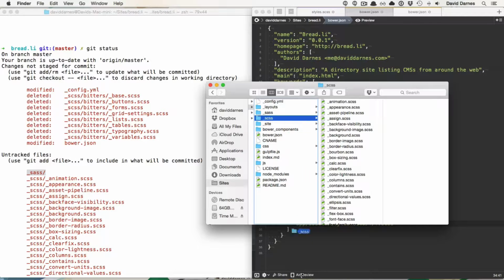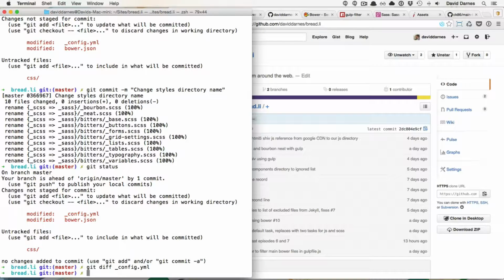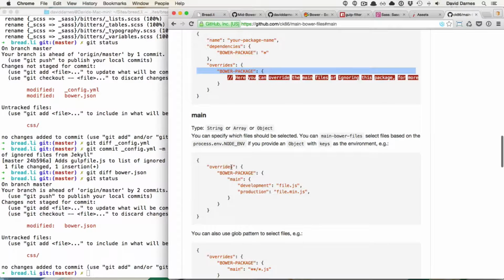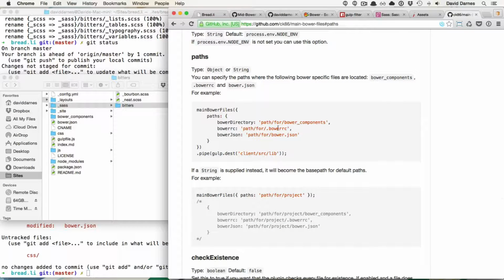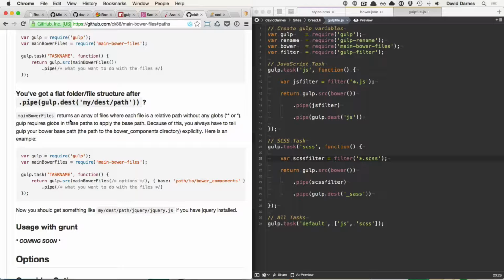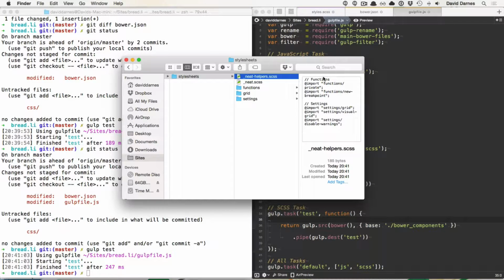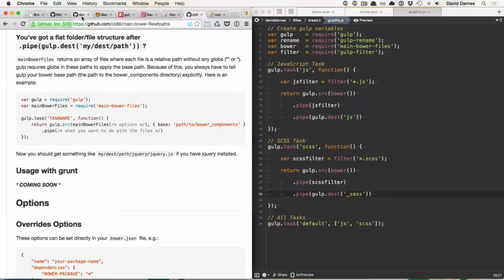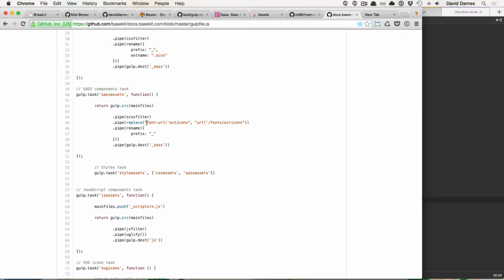Baking Bread.li #8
The first in a mini two parter where I descend into package manager chaos.